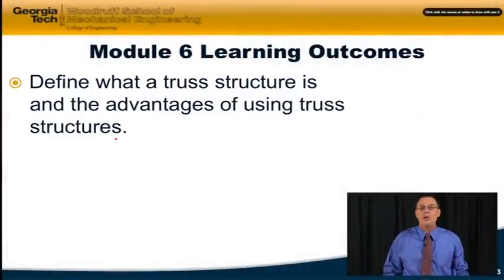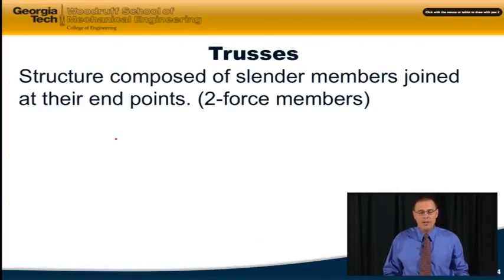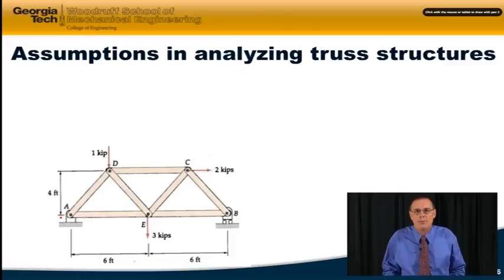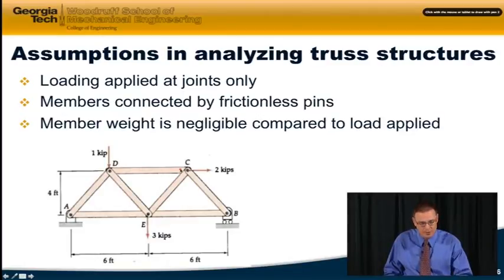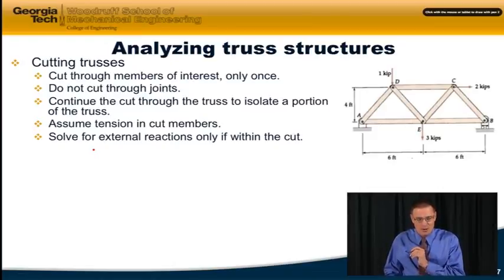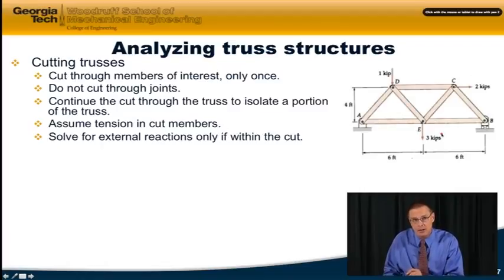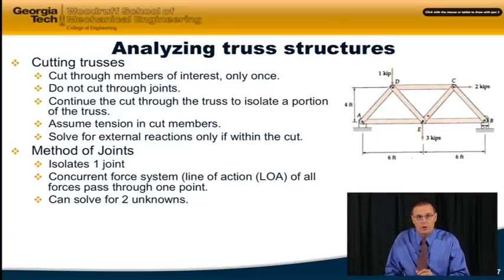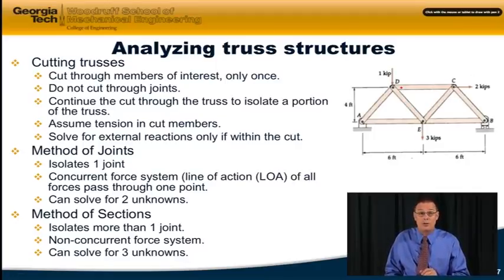5 Truss Structures